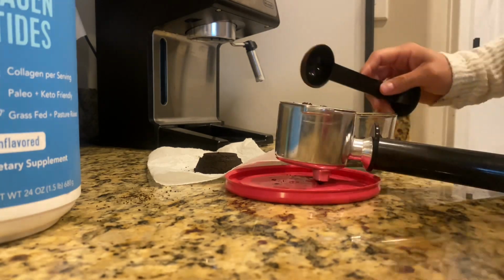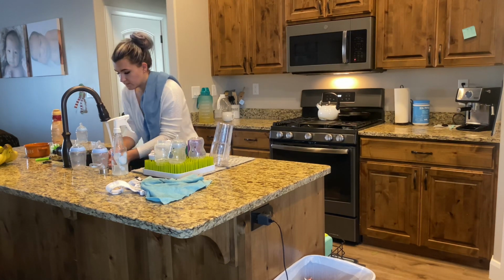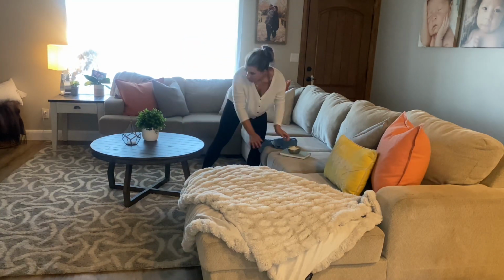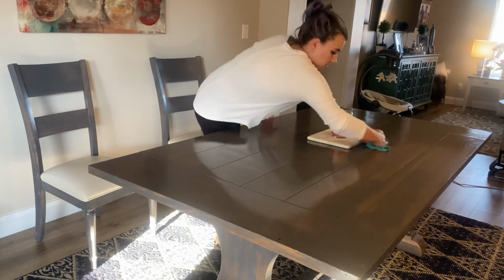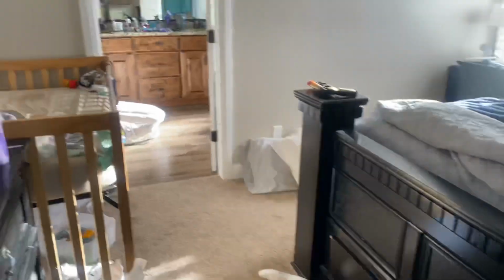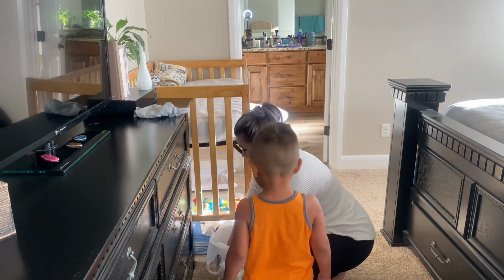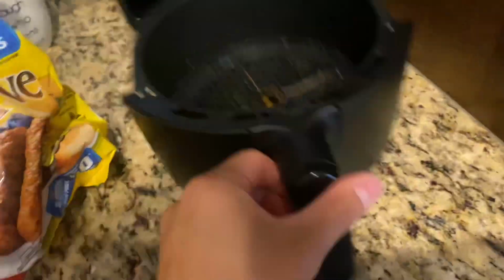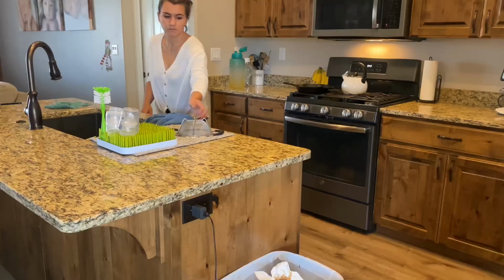Morning Clean And Cook With me after A busy weekend! ***GIVEAWAY DETAILS***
I hope you guys enjoyed this video 🙂 I apologize for it being so long. This editing process was an 8 hr process thing! (2 days worth) lots of crying. Definitely will have to learn as I go 😇 I took way to much time editing and doing the voice over and the music. I did not want to waste more time taking out all the “Umms” out 🤣 today’s video was catching up on the house after a busy long weekend. I can’t wait to show you guys our daily routines around the house and how I TRY to manage this crazy hectic house hold of mine.

*** GIVE AWAY DETAILS

Winner will be announced in Friday’s video! *** Giveaway is Apple AirPods***

Music by clay house - if you never try, you'll never know